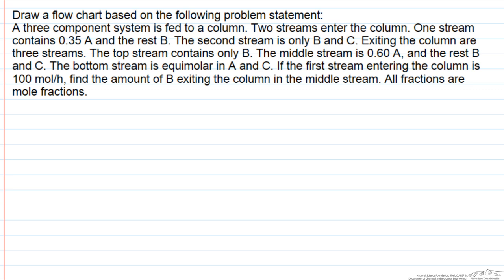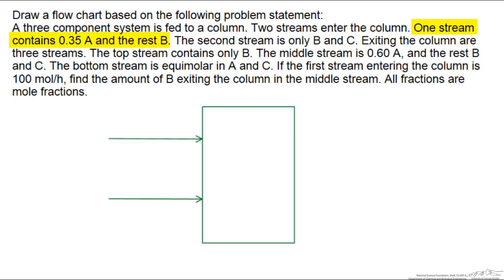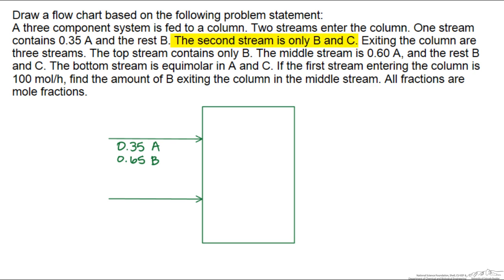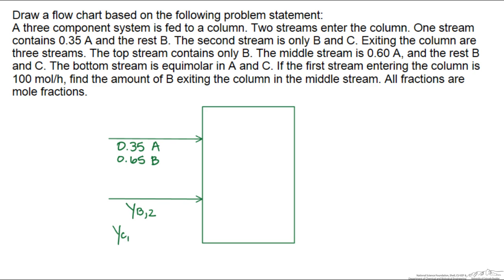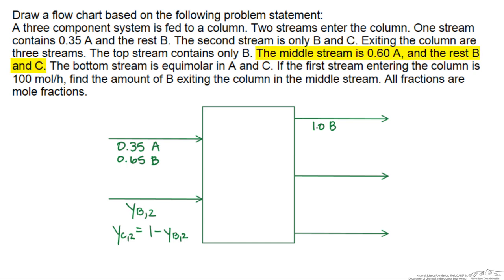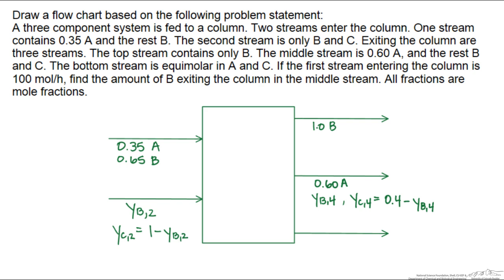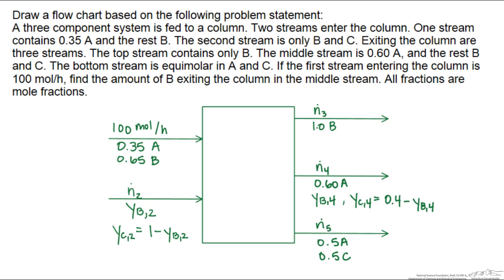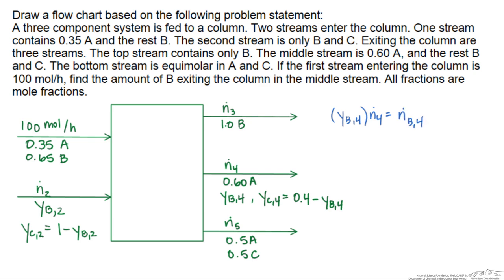Flowchart Example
Example of how to create a flowchart. Made by faculty at the University of Colorado Boulder Department of Chemical and Biological Engineering. Reviewed by faculty from other academic institutions.